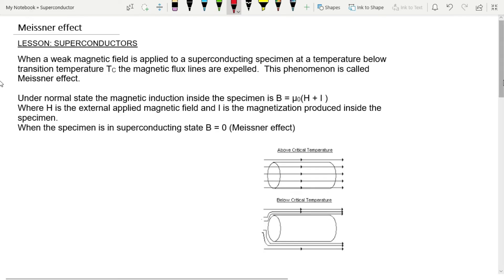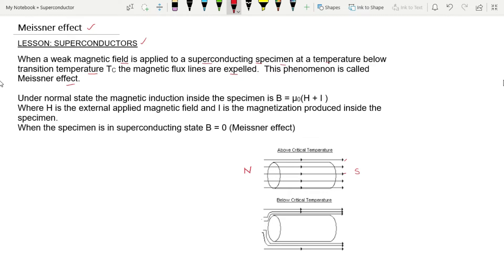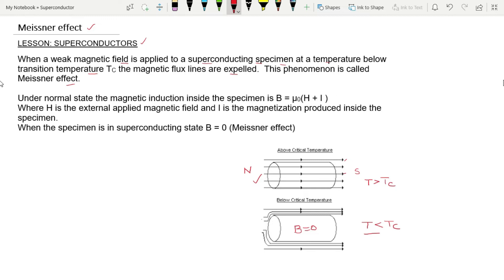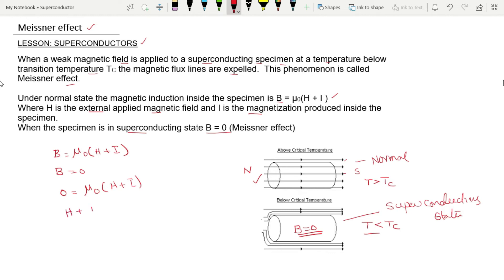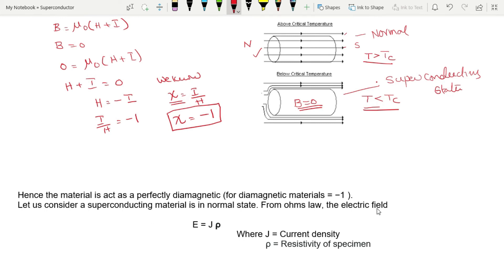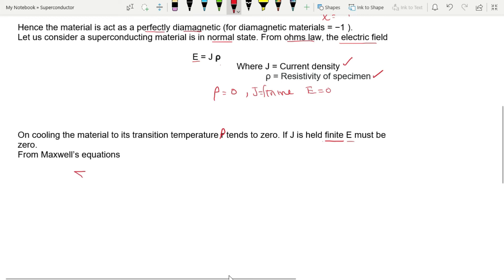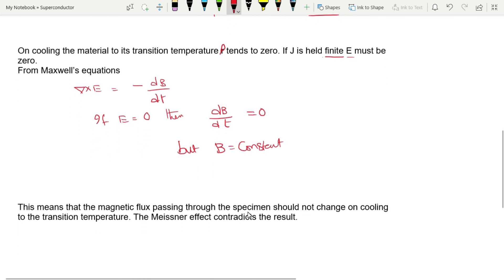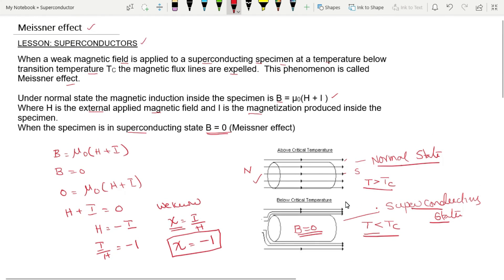Meissner effect | Superconductors | Physics | 2022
Meissner effect | Superconductors | Physics | Mixed Telugu | 2022 |